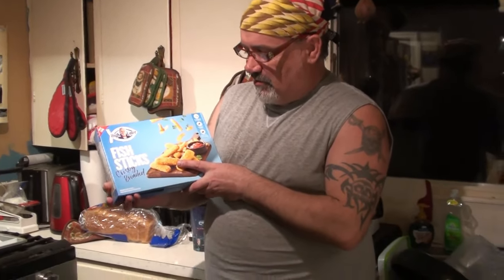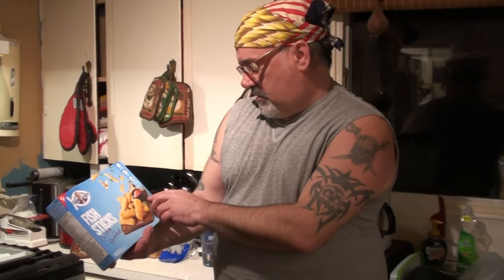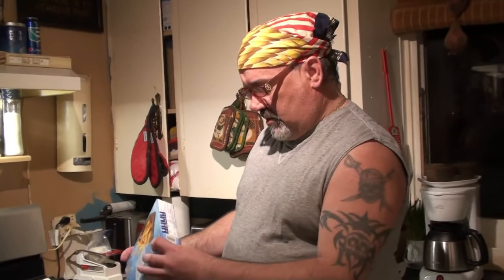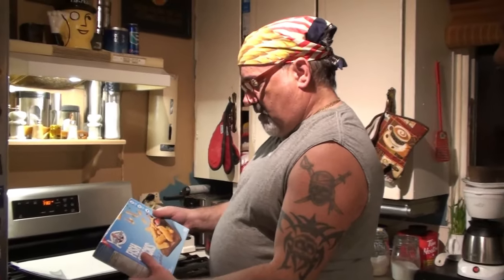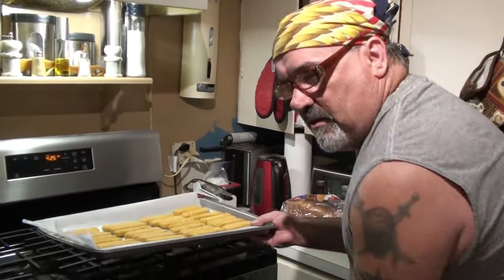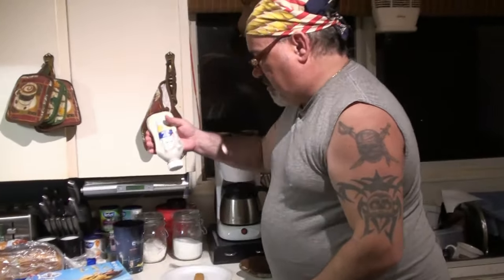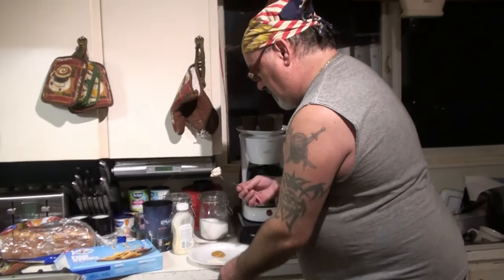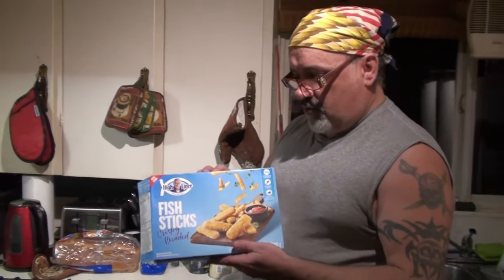High Liner FISH Sticks Crispy Breaded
Well its Time for Another High Liner FISH Vlog 🐟🐡. You can Usually grab a box of these Delicious Fish Sticks for under $5 Bucks on SALE at Most Grocery Stores. Enjoy the Vlog & Happy Eating Y'all.